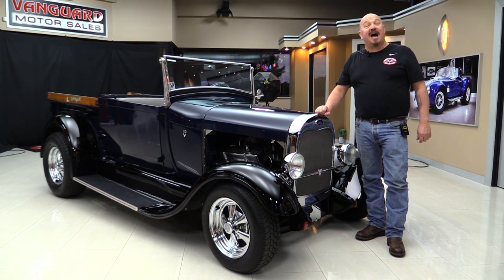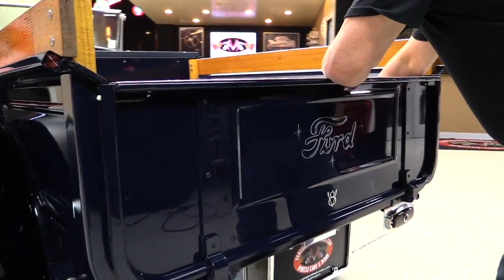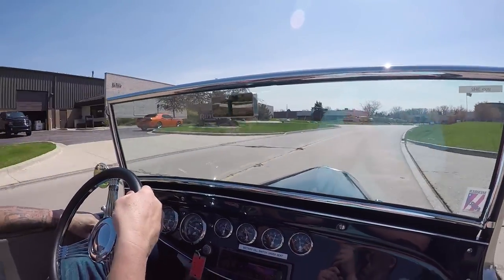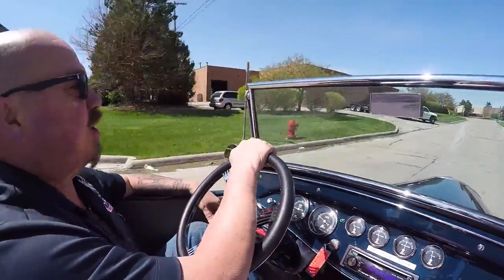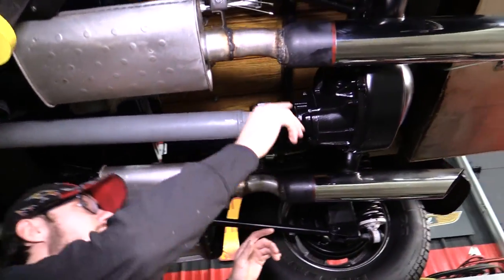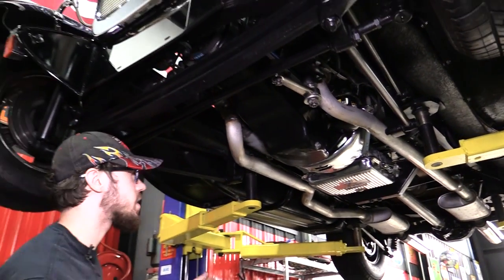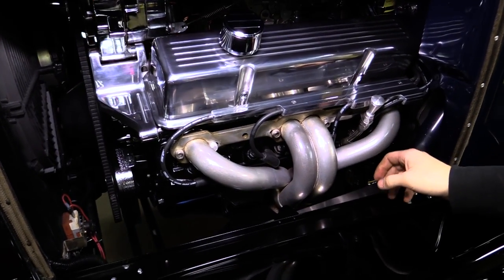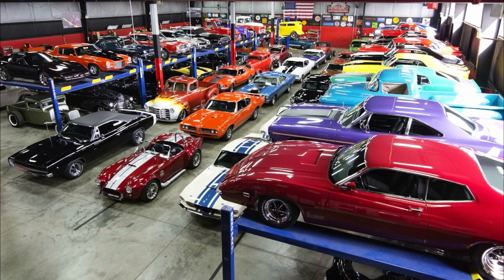1928 Ford Model A Pickup For Sale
1928 Ford Model A Pickup Street Rod

VIN: A803442

This '28 Ford just finished a frame-off, custom build a few years ago; this street rod needs nothing! With less than 9,000 miles on this pickup since the restoration, it's ready to be driven and enjoyed by a new owner. The frame is a TCI chassis, mated to a freshly painted cab and pickup bed; everything underneath looks brand new! Next, the builder threw in a 350ci crate GM engine and paired it to a TH350 3-speed automatic transmission. Also, a few aftermarket performance parts were added for power and drive-ability. If you're looking for a well-put-together, strong running, eye-pleasing street rod, look no further.

to see over 100 HD photos and our in-depth video for this '28 Ford and over 180 other classics!

Mechanics:

350ci V8 Crate Engine (#: 10066036)
- 4-Bolt Mains
- Stock Heads
- Aftermarket Edelbrock Dual Plane Intake
Edelbrock Single 4-Barrel Carb
- 600 CFM
- Ratio: 2.80:1
- Open Diff
- Waffle Case
Front Leaf Spring Suspension
- Drop Axle
Rear 4-Link Suspension
- Coilovers
Manual Brakes:
- Front Disc
- Rear Drum
- Power Emergency Brake Hooked Up
Exhaust:
- Dual Exhaust System w/ Noname Mufflers
- Shorty Headers
Key Components:
- “Awooga” Horn!
- Aftermarket Fuel Cell Under Pickup Bed
- Aftermarket Performance Distributor
- MSD Street Fighter Wires
- Accel Coil
- Radiator w/ Electric Fan
Cosmetics:
- Chrome Alternator
- Chrome Vacuum Canister
- Belts, Wires, & Hoses are In Great Shape

Body:

Frame-Off, Custom Build!
Navy Blue Paint Finish
Fiberglass Front Fenders
Fiberglass Rear Fenders
Fiberglass Cowl
Steel Hood
Steel Body (steel doors included)
Steel Pickup Bed
- Stainless Steel Hardware
- Fuel Fill In Back Passenger Corner
- Wood Bed
Undercarriage Is Clean
- Nicely Painted Frame
- TCI Aftermarket Chassis
Front Wheels: 14”- Billet Specialties
Rear Wheels: 15” – Billet Specialties
Front Tires: 185/70R14 – Laramie
Rear Tires: 255/70R15 – Defender SRX +4 Radial 70S

Interior:

Custom Blue & Gray Interior
Gray & Blue Bench Seat w/ Lap Belts
B&M Ratchet Floor Shifter
Black Removable Top
Tilt Steering Column
Aftermarket Dolphin Performance Gauges
Aftermarket Radio
Ford Embroidered Door Panels Look Great
Upholstery Is Clean
Ford Rubber Floor Mats
Stainless and Chrome Accent Pieces are In Great Condition